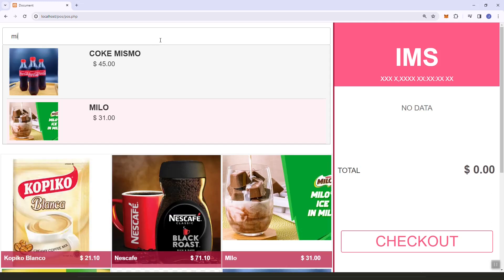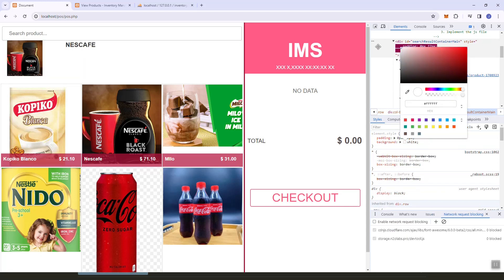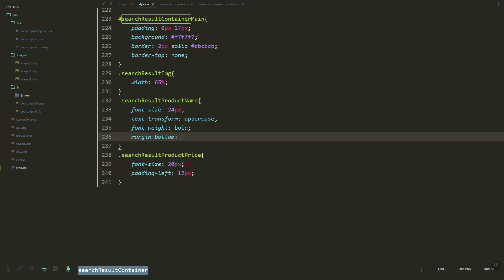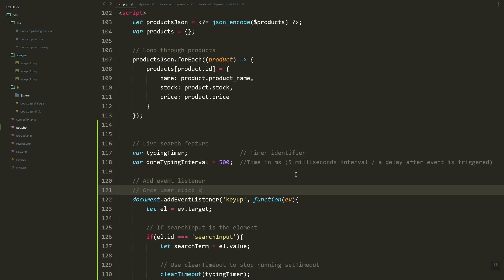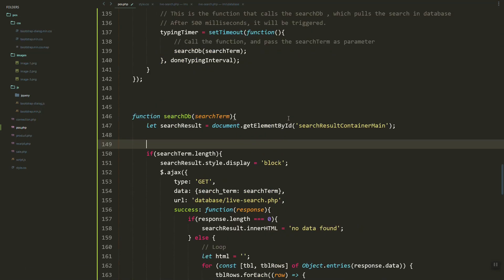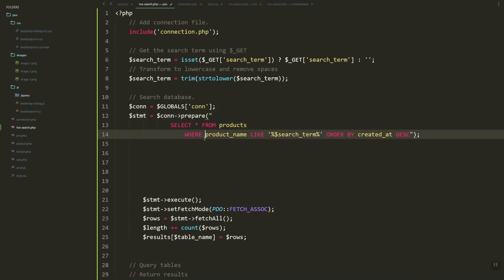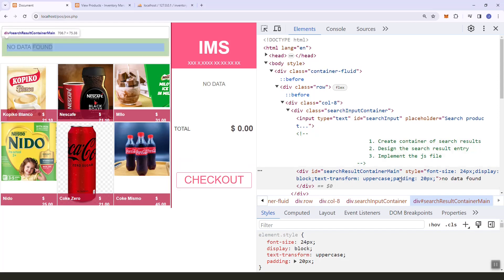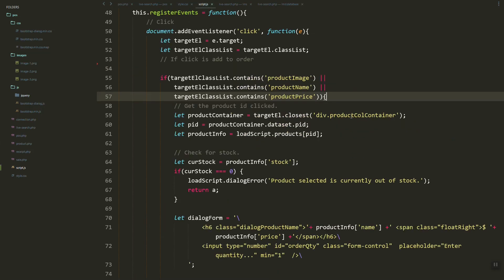PHP Project: Search Products - Live Data Search using Jquery AJAX PHP MySQL Database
In this PHP project tutorial, we will learn how to implement a live search using Jquery AJAX PHP MySQL Database.

In this tutorial, we will guide beginners through the process of creating a Point of Sale (POS) system using HTML, CSS, JavaScript, PHP, and MySQL. If you're interested in learning how to build a robust and functional POS system from scratch, then you've come to the right place!

In this step-by-step tutorial, we will cover all the essential aspects of developing a POS system. We will start by creating a responsive user interface using HTML and CSS, ensuring that our system looks great on different devices and screen sizes. Then, we will dive into JavaScript to add interactive elements and enhance the user experience.

The core functionality of our POS system will be implemented using PHP, a powerful server-side scripting language. We'll cover topics such as managing inventory, processing sales transactions, generating reports, and handling customer information. Throughout the tutorial, we'll emphasize best practices and security considerations to ensure that our system is reliable and protected against potential vulnerabilities.

To store and retrieve data, we will utilize the popular MySQL database management system. You'll learn how to design an efficient database schema, create tables, and perform CRUD (Create, Read, Update, Delete) operations using PHP and MySQL.

Whether you're a student, a budding developer, or someone looking to expand their web development skills, this tutorial is designed to provide a comprehensive introduction to building a POS system. No prior knowledge of PHP or MySQL is required – we'll explain everything from the ground up.

So, join us on this exciting journey as we create a complete POS system together. Let's get started and build something amazing with PHP, HTML, CSS, JavaScript, and MySQL!